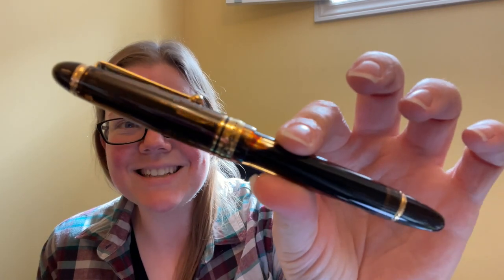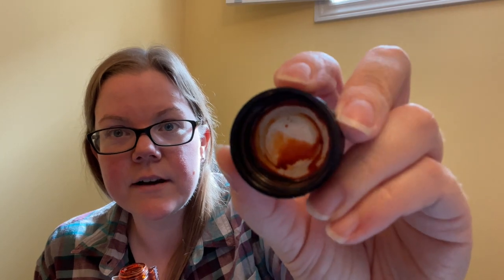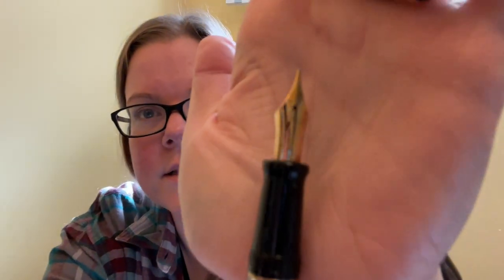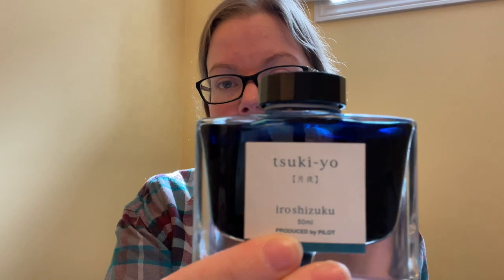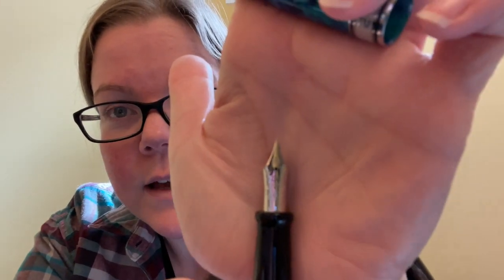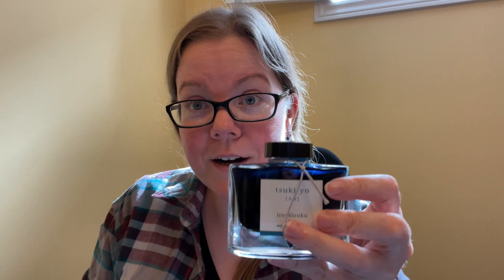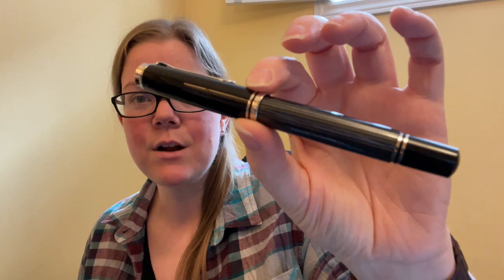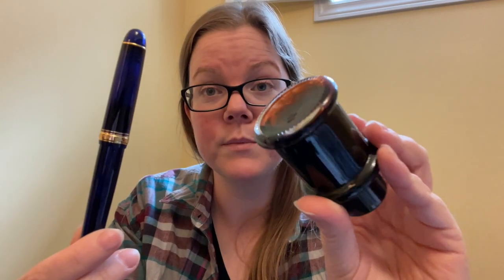Pen and Ink combos, how I choose them!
I get asked how I choose what pen I want to use or what ink I want to use when I have so many soooooo here it is!